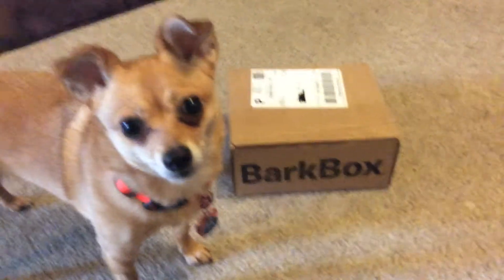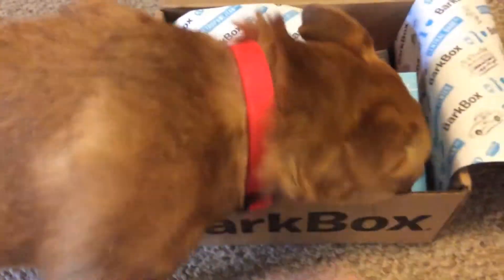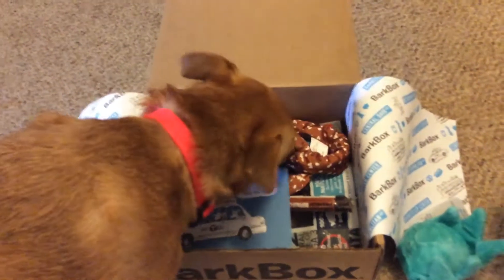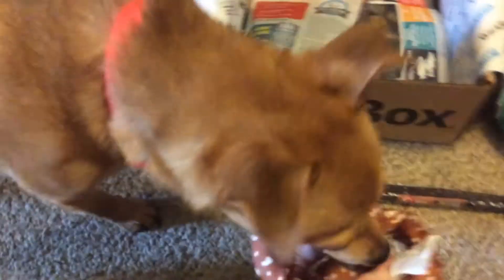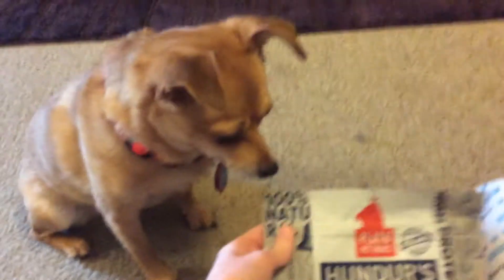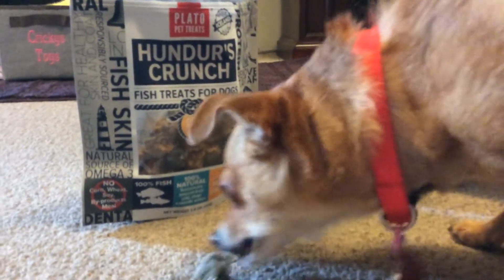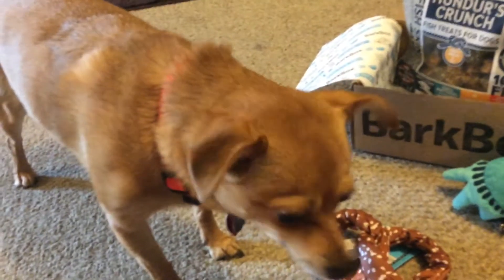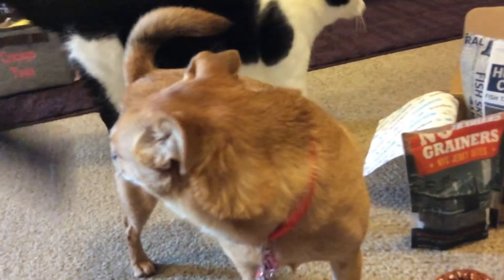October BarkBox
Cricket's first BarkBox, she's still enjoying the buffalo chew, fish bites are currently a hit, she was just too excited about everything else to care about them at the time.

Get your own BarkBox at BarkBox.com